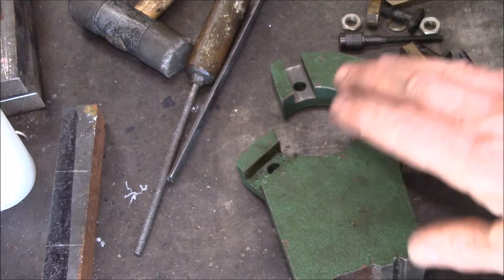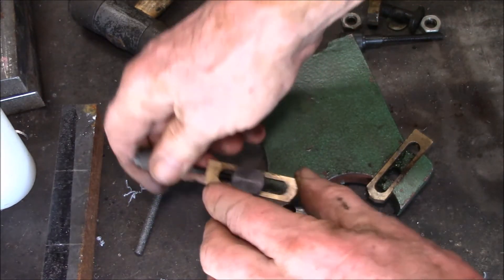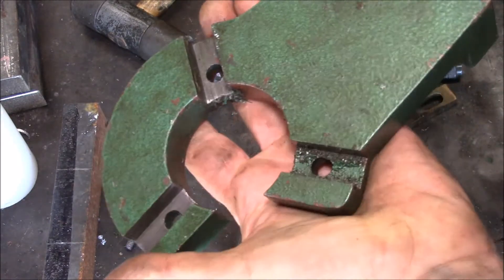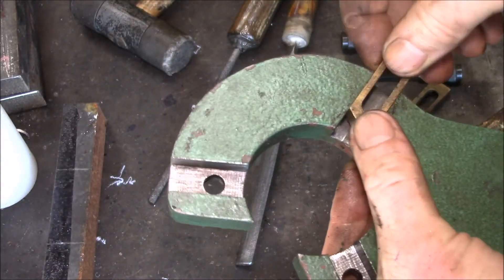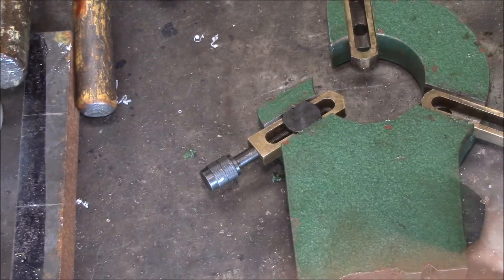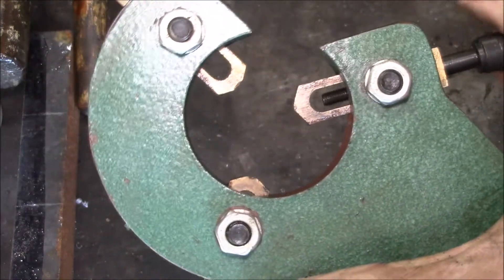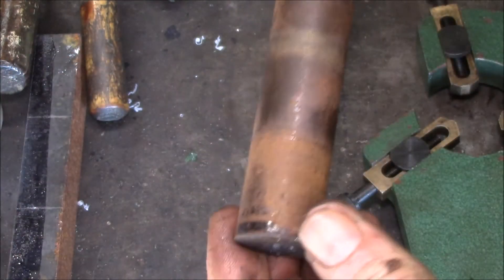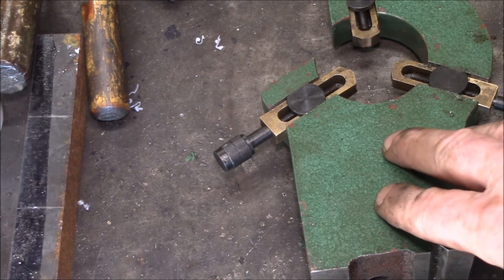Tuning up the Grizzly G4000 Lathe Steady Rest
Cleaning up the slots in the lathe steady rest to make it easier to use.

In hindsight, I should have done this years ago.  However, with use, the original paint that had been jamming up the slots in the steady rest had softened to the point it came out easily.  Used a small triangle file to remove any roughness and bits of paint from the bottom, sides and corners of the machined slots.  Brass inserts were cleaned up and a light coat of grease in the slots and all the pieces moved easily.

Since changing to the 12L14 steel, the steady rest alone is sufficient for machining the steel shift weights, seen in an earlier video.  Before, with hot rolled mild steel, we had to add a live center to hold the material for machining.  This saves the time of drilling the center holes on each end of the stock as well as allows for a smaller tooling stick out since there's no longer a need for the carriage to clear the live center.